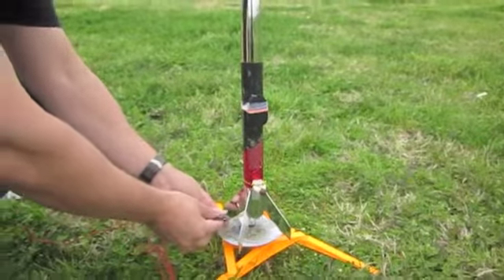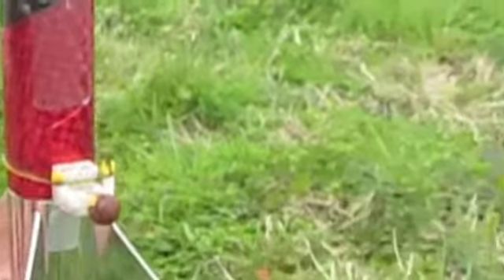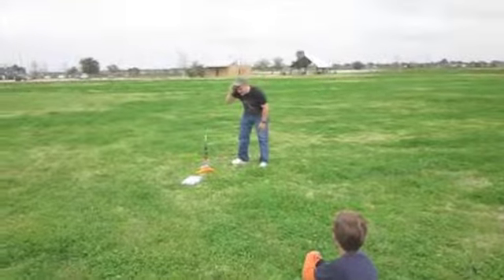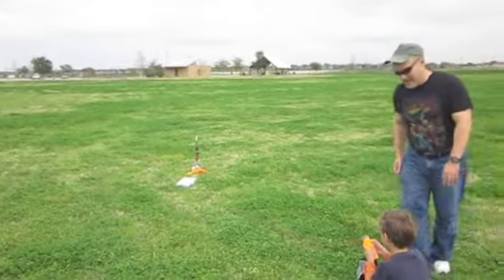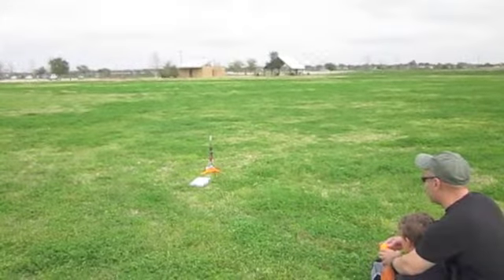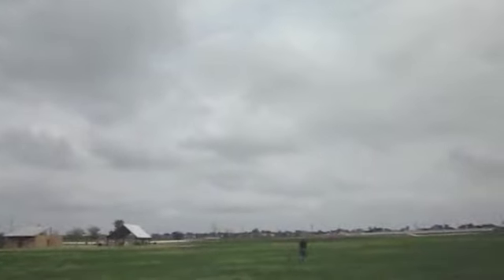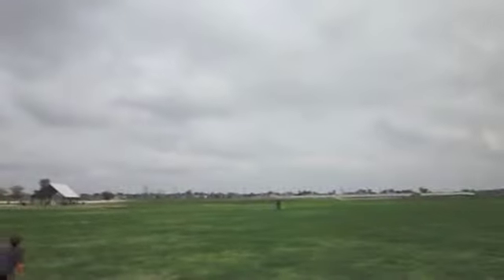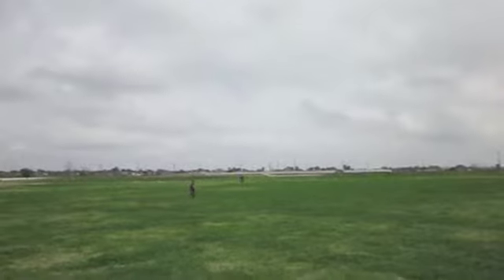Lego Man's Awesome Model Rocket Ride with On Board Video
Lego man rides a model rocket while being filmed by low-budget on board POV video cam.